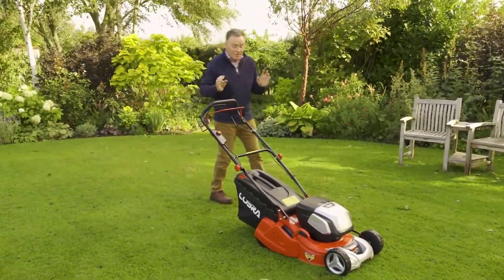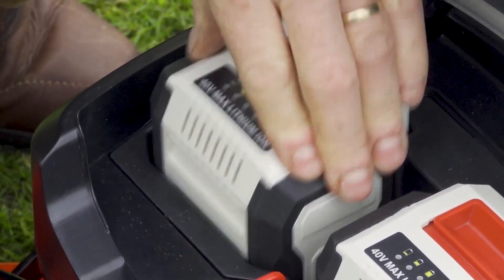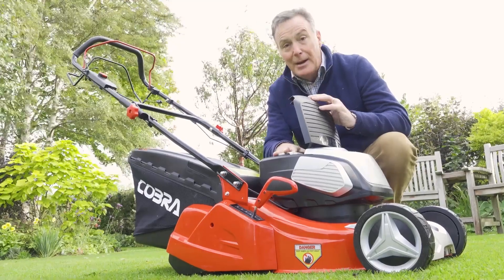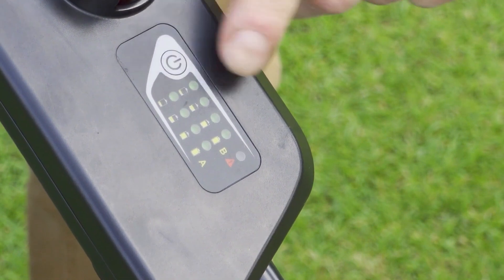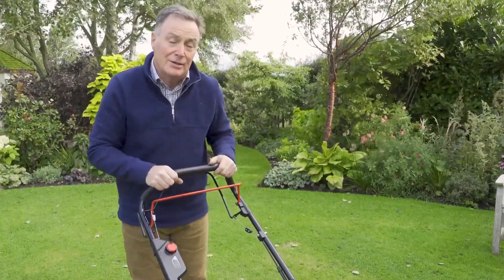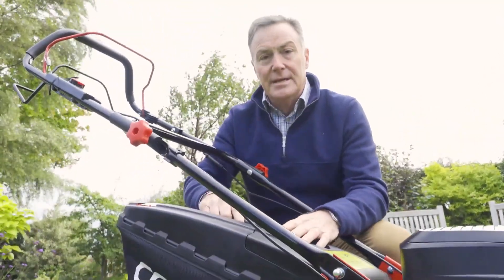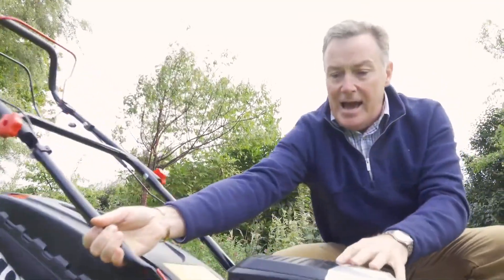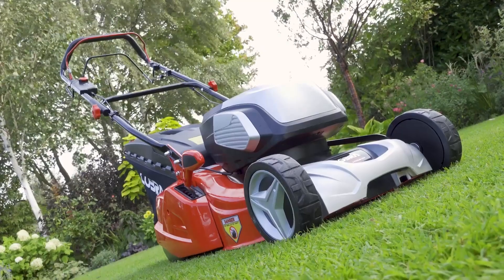Cobra RM43SP80V 43cm 80V Cordless Lawn Mower (Self Propelled)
Self propelled for easy operation & easily matching its petrol or electric counterparts for power, versatility, & value for money - the Cobra RM43SP80V 43cm 80V Cordless Lawn Mower cuts your grass with none of the fuss, fumes or noise of a petrol engine, none of the electrical cables to hold you back & zero guilt thanks to zero emissions & eco friendly performance!